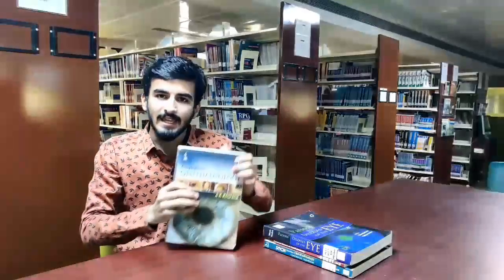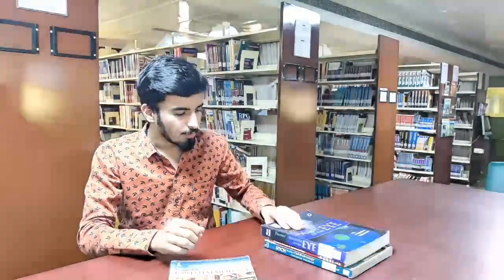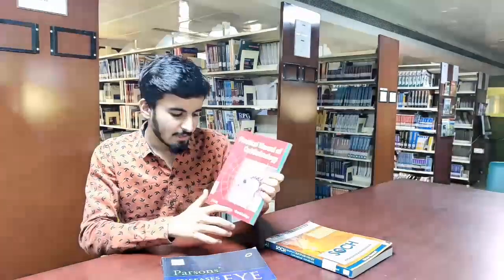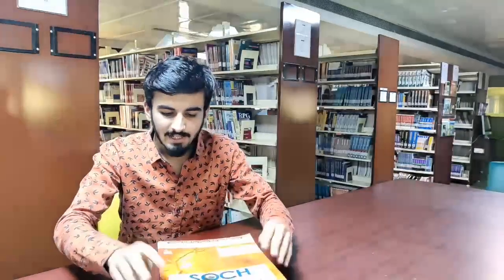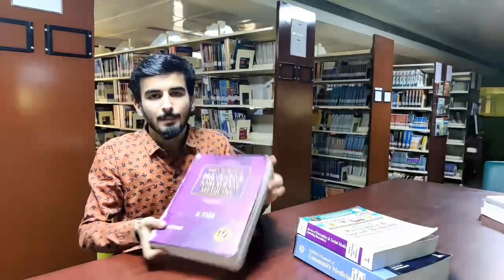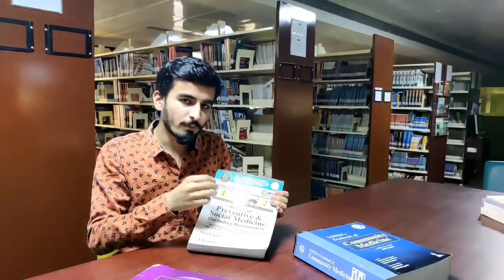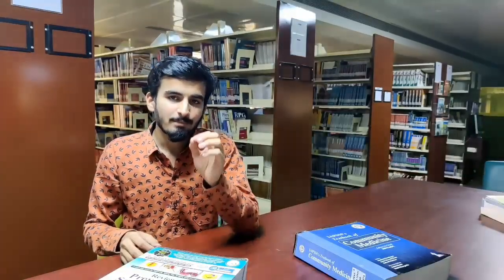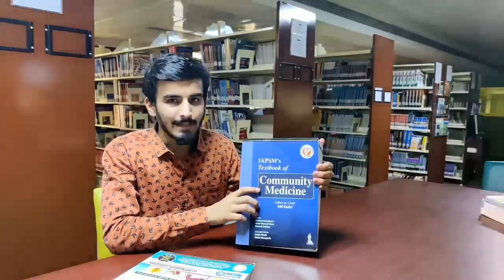Books to Study in 3rd year MBBS | How to Study ophthalmology, Ent & Psm for Next exam.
HELLO DOCTORS ,

👉Final year Medical Student from India.

vivek jain latest 12 th edition 🔗

ophthalmology soch latest 4th edition 🔗

ent for entrance exam Latest book.

👉Utilize crack clinical cases video's for smart and EXTRA EDGE PREPARATION.

Here I'm regularly discuss CLINICAL SCENARIO base mcq for
USMLE step 1,2,3 & also for NEXT EXAM also..

👉Helping students to understand & Integration of all medical subjects with one to another in simple & smart way with case discussion.

Keep Learning!

crack clinical cases
3rd year mbbs subjects

3rd year mbbs study plan
3rd year mbbs study guide
3rd year mbbs subjects
How to study psm in mbbs
How to study ophthalmology mbbs
how to study psm
how to study psm for
university
how to study psm for neet
Pg
exam
how to study psm park
how to study psm for fmge
how to study psm in 10
days
how to study psm in 1
month
how to study psm quora
how to study ophthalmology
how to study
ophthalmology mbbs
how to study
ophthalmology for neet pg
how to study
ophthalmology quora
how to study
ophthalmology for 3rd
mbbs
how to study 3rd year mbbs
how to study 3rd year
mbbs
how to study final year
mbbs
mbbs in 2 months
how to study medicine
final year mbbs
mbbs in 3 months
how to study surgery in
Final year mbbs
3rd year mbbs
3rd year mbbs books
3rd year mbbs study plan
3rd year mbbs subjects
3rd year mbbs syllabus
3rd year mbbs student
3rd year mbbs study guide
pakistan
3rd year mbbs marks
distribution
3rd year mbbs study guide
3rd year mbbs quora
3rd year mbbs question
papers
3rd year medical
3rd year medical student
3rd year medical books
Srd year medical school
3rd year medical student
uk
3rd year medical student
vlog
3rd year medical resident
3rd year medical student
philippines
3rd year medical student
rotations
bsc nursing 3rd year
medical surgical nursing
syllabus
tips for 3rd year medical
students
vivek jain
vivek jain
vivek jain psm lectures
vivek jain vestige
vivek jain psm
vivek jain lunch time masti
vivek jain covid vaccine
vivek jain epidemiology
vivek jain bhojpuri song
vivek jain mbbs ke kisse
vivek jain vaccine
utsav bansal
utsav bansal
ophthalmology classes
utsav bansal
utsav bansal
ophthalmology
utsav bansal unacademy
utsav bansal vs rajarathna
utsav bansal
ophthalmology lecture
utsav bansal soch
manisha budhiraja ent
manisha budhiraja ent
instruments
manisha budhiraja
neha ophthalmology
neha agarwal
ophthalmology
astigmatism
neha agarwal
ophthalmology
instruments
neha agarwal
ophthalmology glaucoma
next medical exam latest
news
next medical exam pattern
next medical exam
syllabus
next medical exam date
next medical exam details
next medical exam
updates
next medical exam news
next medical exam
subjects
next medical exam in india
next medical exam
marrow vs prepladder
marrow vs prepladder vs
dams
marrow vs prepladder
subject wise
marrow vs prepladder for
next
fmge
2nd year
marrow vs prepladder
notes
marrow vs prepladder
faculty
medicine marrow vs
prepladder
dams vs bhatia vs marrow
vs prepladder